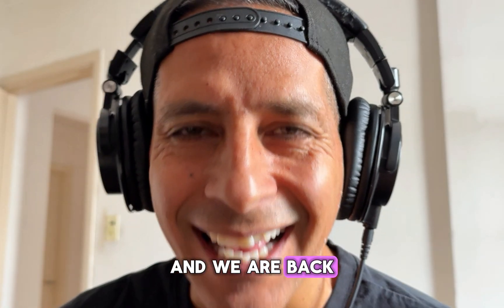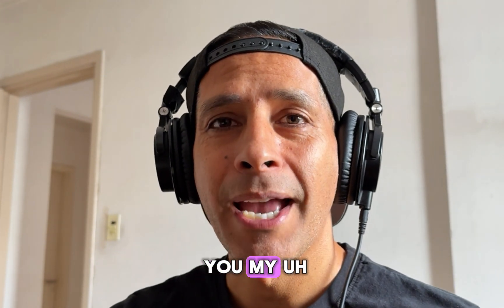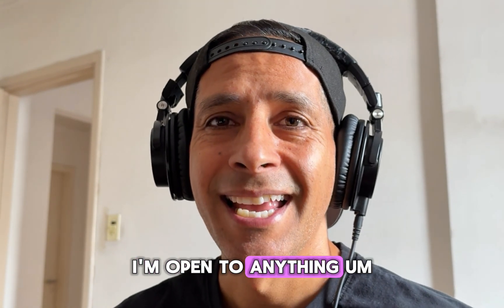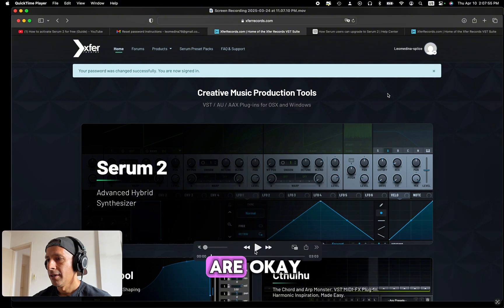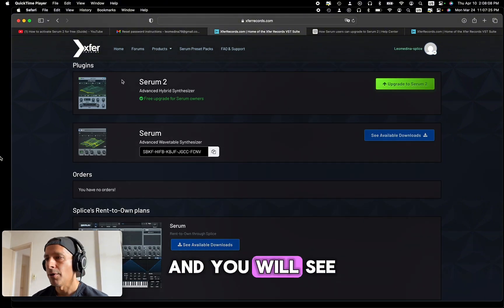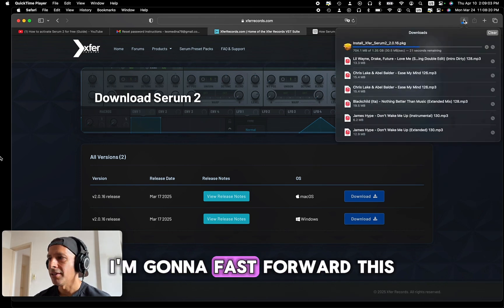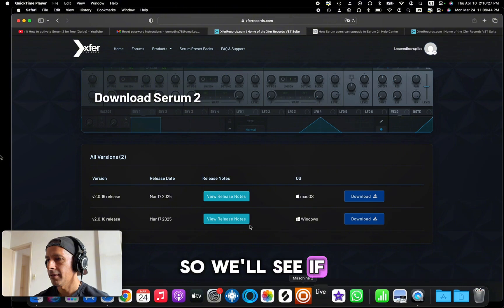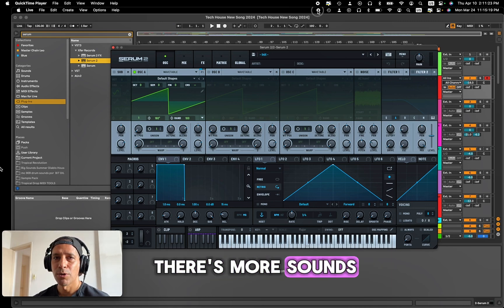How to Upgrade to Serum 2 Plugin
I walkthrough on how to upgrade from Serum 1 to Serum 2 on MacOS in a few simple steps.